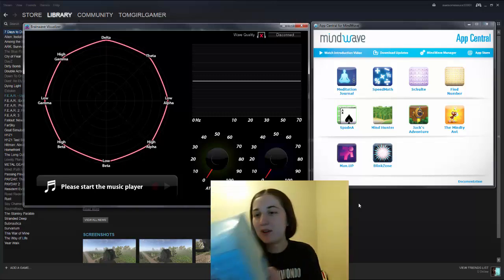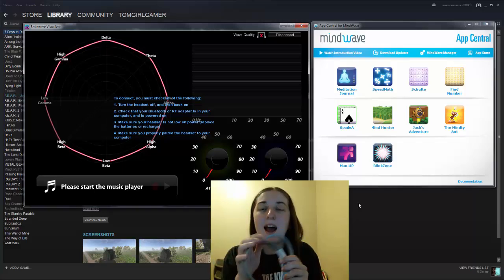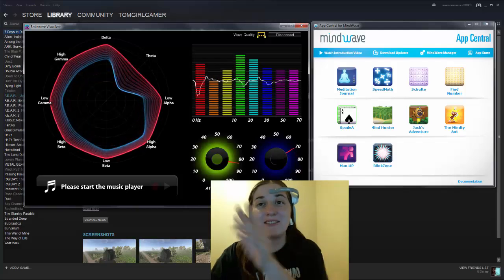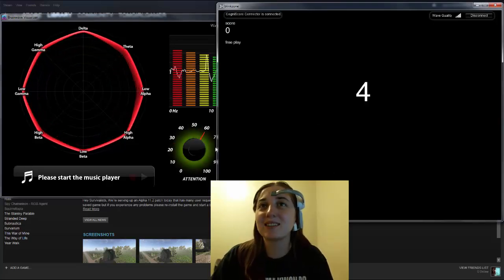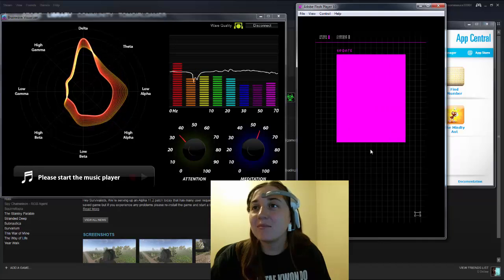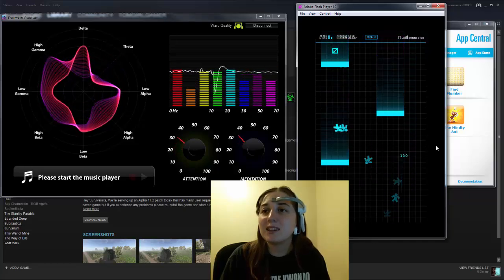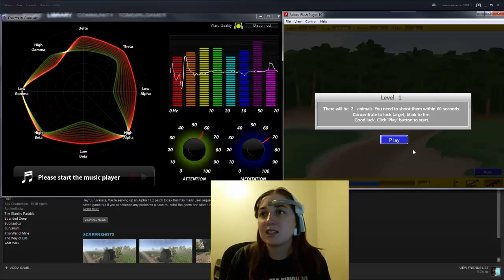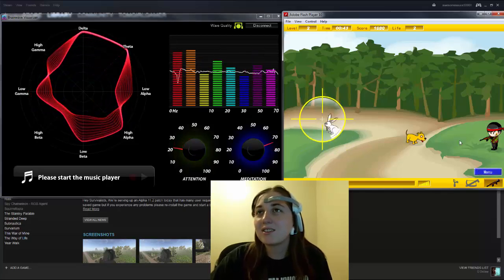Mindwave! Control a Video Game with your MIND! EEG controller!!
This is like a game controller for your brain!! An EEG like machine that you put on your head and it measures your different brain waves! I know there's a lot of different VR technology out there, but I was able to borrow this one and it doesn't cost 100s like most so I thought I'd make a video of it so you guys could see it.

MindWave
. The headset takes decades of laboratory brainwave technology and puts it into a bundled software package for under $100. It safely measures brainwave signals and monitors the attention levels of students as they interact with math, memory and pattern recognition applications. Ten apps are included with experiences ranging from fun entertainment to serious education.